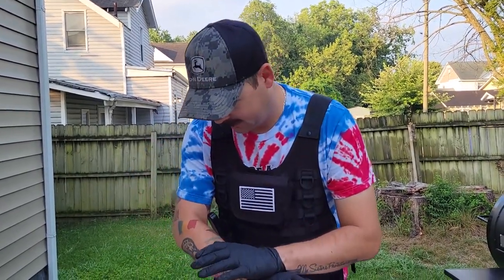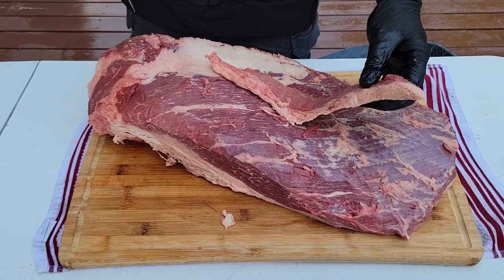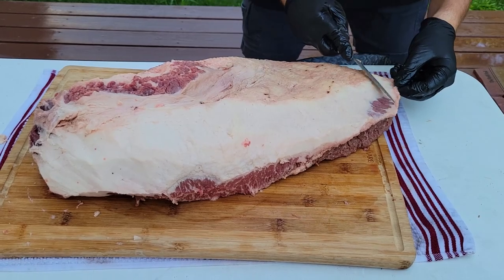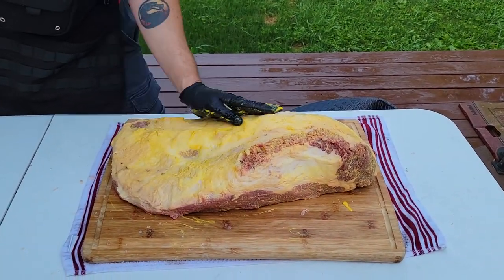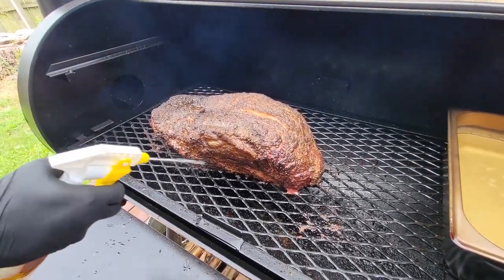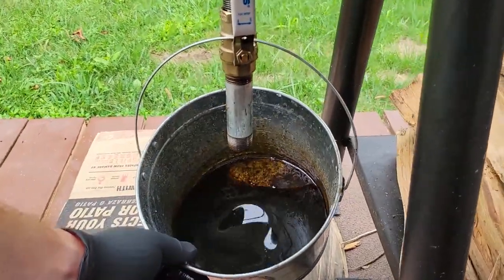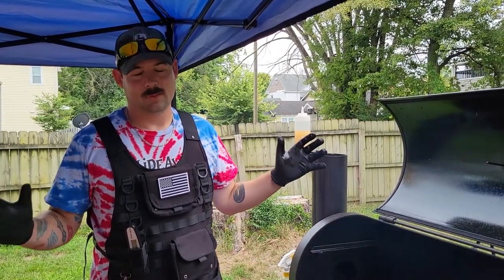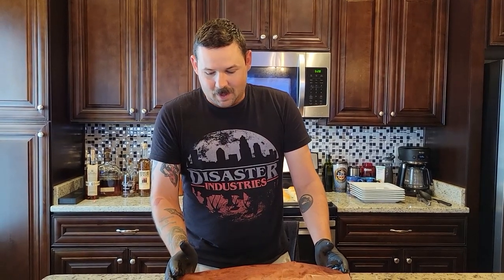Can You Rest A Brisket TOO Long?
In today's video, Beau determines if it is actually possible to over rest a full 19lb brisket that has been smoked for 8 hours to tenderness using what is known as "The Lazy Method". The answer might surprise you.

Timelapse Music: Cherokee Shuffle - Nat Keefe & Hot Buttered Rum